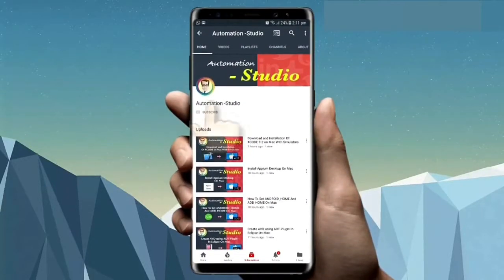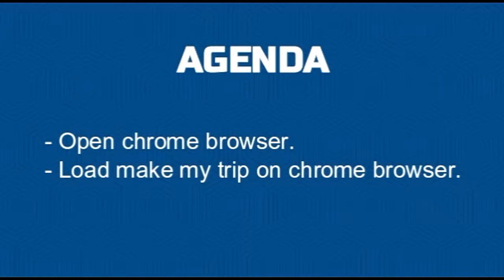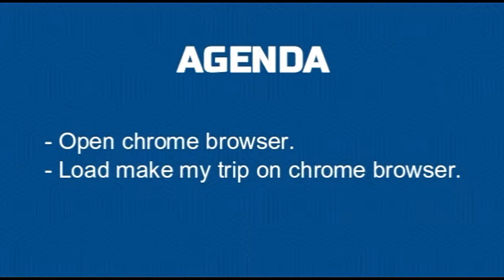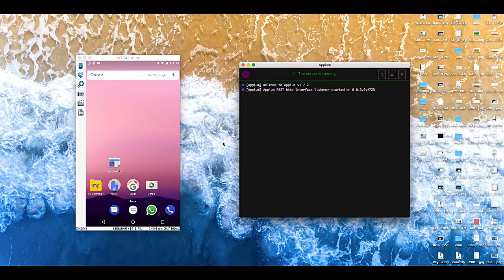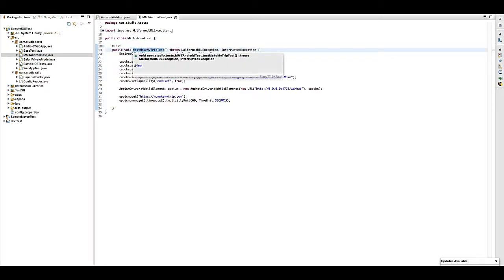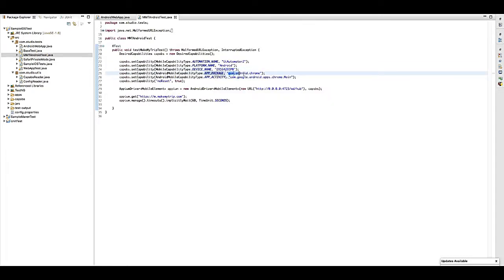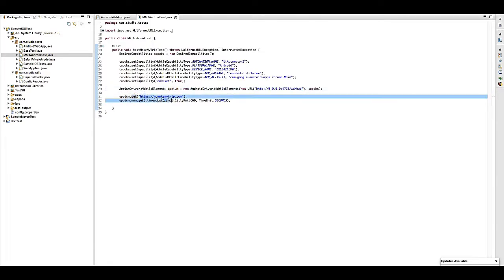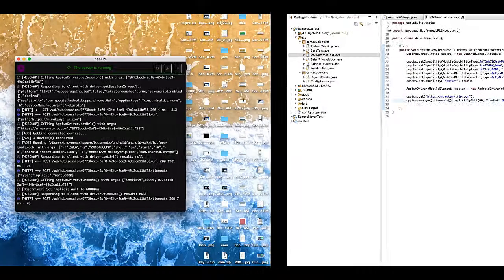Session 12: Automate Android Web App On Chrome Browser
In this session we will learn, how we can load chrome browser and loads any web URL into it through appium automation.